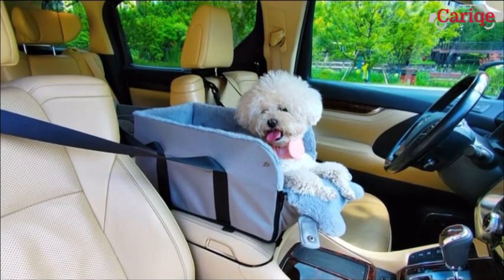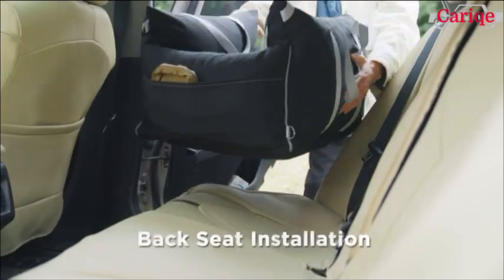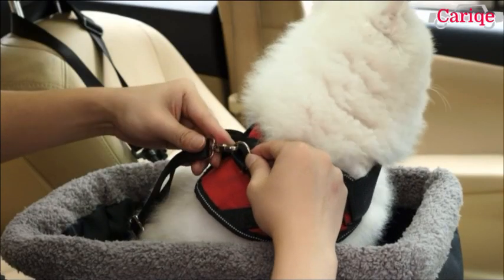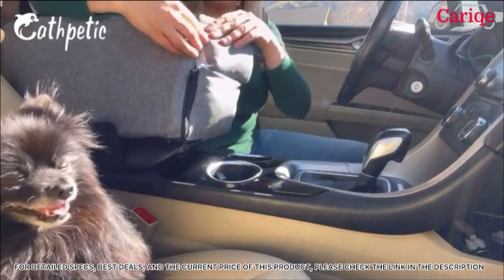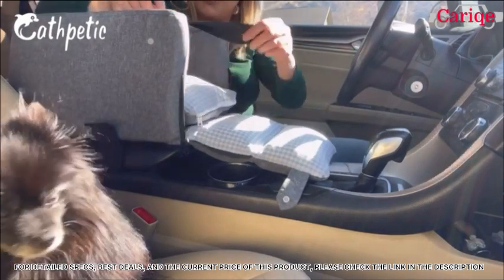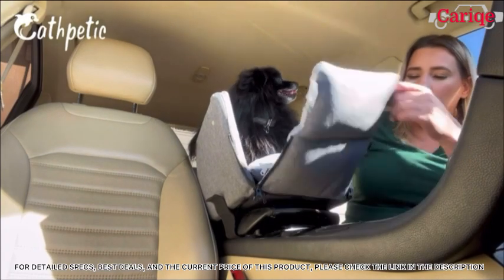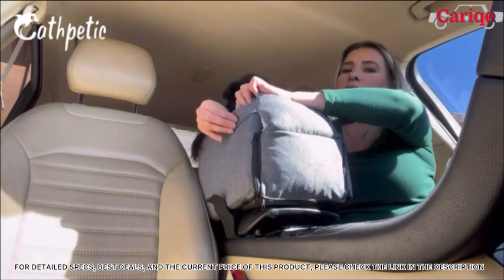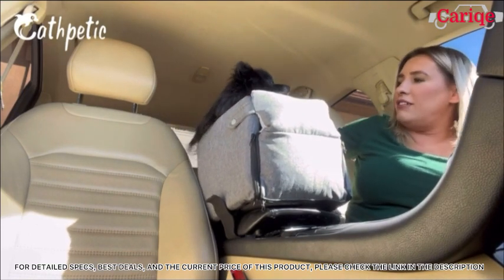Top 10 Best Car Booster Seat for Small Dog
✅ 1. Melafa365 Armrest Booster seat for Dog
✅ 2. Colarlemo Center Console Dog Car Seat
✅ 3. Lesure Small Dog Car Seat for Small Dogs
✅ 4. Cathpetic Dog Car Seat Pet Supplies
✅ 5. BurgeonNest Dog Car Seat for Small Dog
✅ 6. CROSDE Dog Car Seat Booster Cage
✅ 7. Matsofamic Dog Car Seat for Small Dog
✅ 8. HIFUAR Pet Car Booster Seat Small Dogs
✅ 9. Kylavv Dog Console Car Seats for Small Dogs
✅ 10. SCHENG-V Foldable Dog Car Seat

Choosing the best car booster seat for a small dog involves considering factors such as your dog's size, safety, comfort, and ease of installation.
When selecting a car booster seat for your small dog, make sure it's compatible with your vehicle and that it's easy to install correctly. Also, consider your dog's size, weight, and comfort preferences when making your choice.